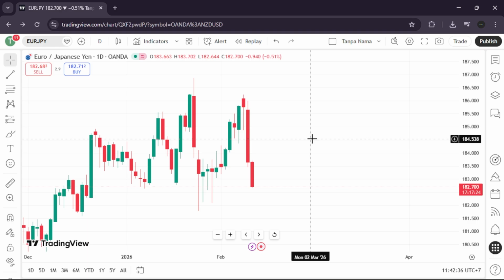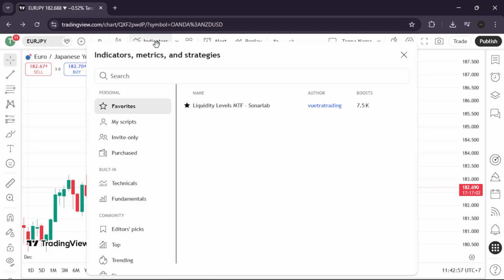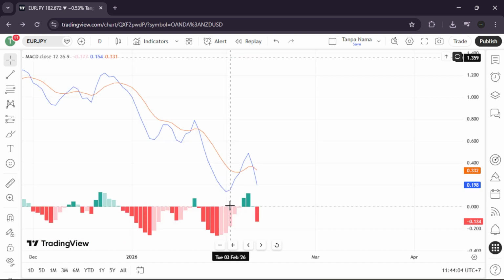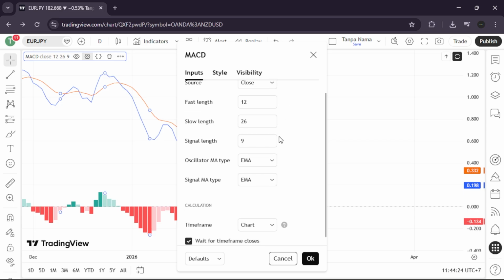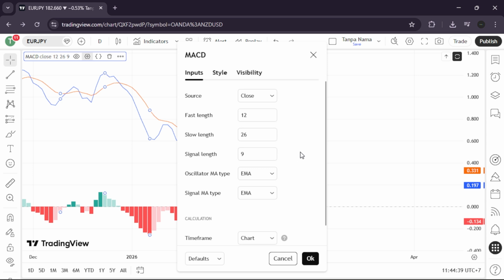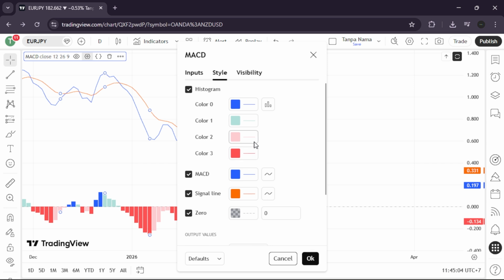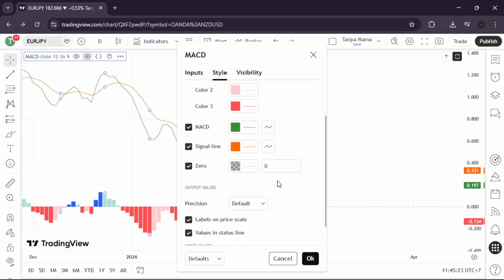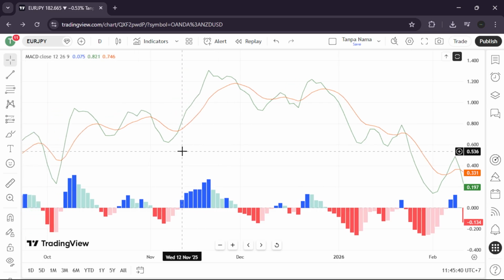How to Add MACD (Moving Average Convergence Divergence) Indicator on TradingView [2026 GUIDE]